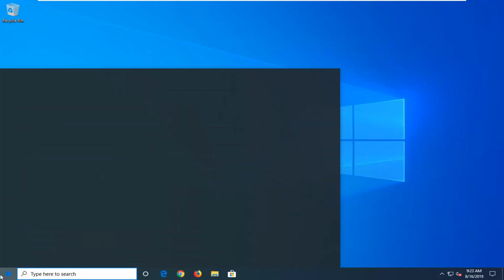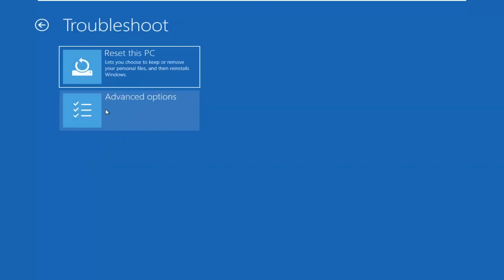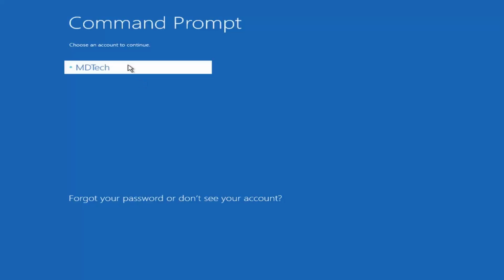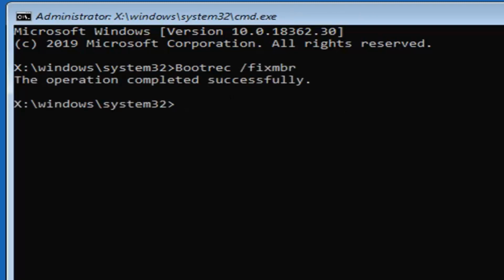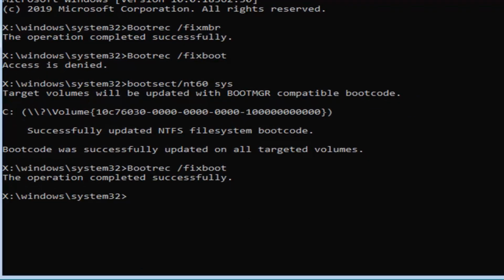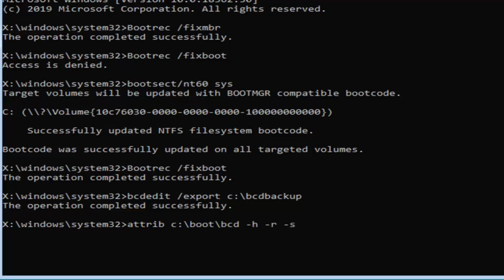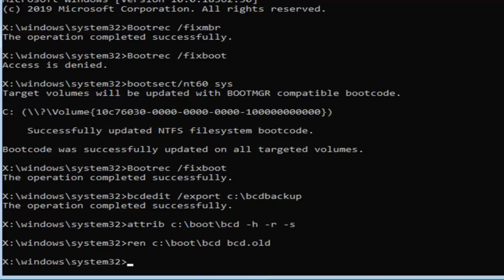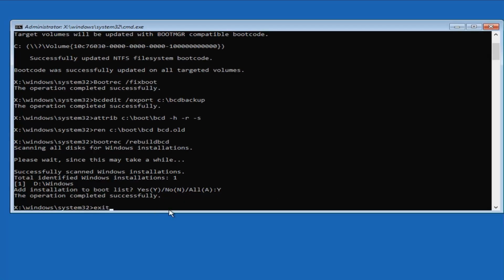How to Fix Error Code 0xc000000e in Windows 10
Recovery Error code 0xc000000e, Your PC needs to be repaired, indicates a hardware failure or an incorrect drive configuration, and may be accompanied by different error messages like:

A required device isn’t connected or cannot be accessed
Required device is inaccessible
The selected entry could not be loaded
The selected entry could not be loaded because the application is missing or corrupt
The boot selection failed because a required device is inaccessible.

0xC000000E, or STATUS_NO_SUCH_DEVICE, indicates a hardware failure or an incorrect drive configuration. Check your cables and check the drive with the diagnostic utility available from your drive manufacturer. If you are using older PATA (IDE) drives, this status code can indicate an incorrect master/subordinate drive configuration.

The different causes for these errors are either the winload.exe file is not accessible or is corrupt, or the boot location for the operating system cannot be located. So, in order to boot into and access our operating system, we need to undertake the following fixes.

The 0xc000000e error when trying to boot up windows means that you’re dealing with corrupted Boot Configuration Data. The Boot Configuration Data is a global store for all options and settings related to boot on newer Windows PCs.

You will get this error when trying to boot your device, and you will be presented with a black screen that gives you instructions on how to repair your computer using an installation disk or a recovery drive. Unfortunately, having that recovery drive is the only way you will solve this issue, so you should get your hands on one before starting. If you don’t have it, it’s fairly easy to create one using Rufus or Windows Media Creation tool from any other PC or a Laptop.